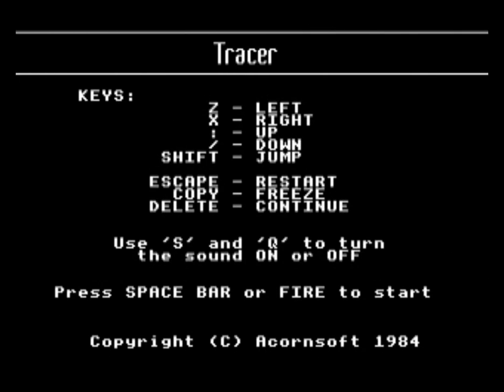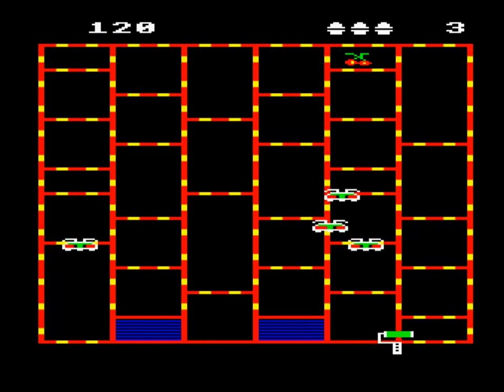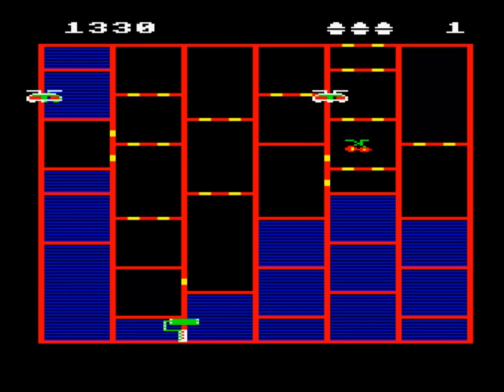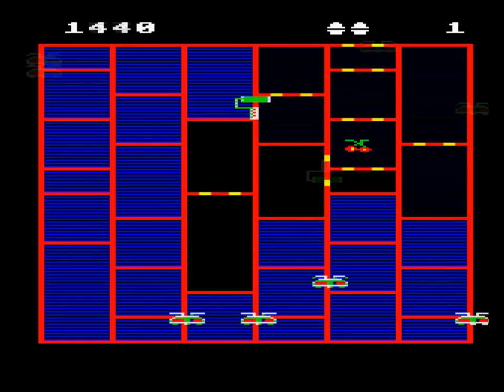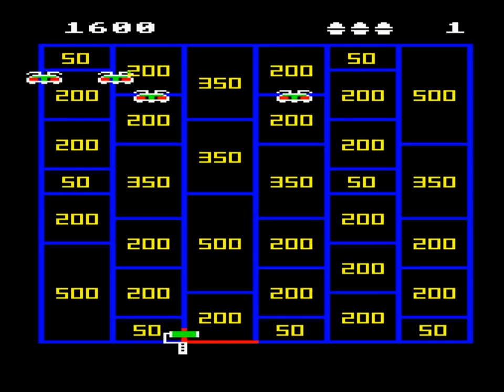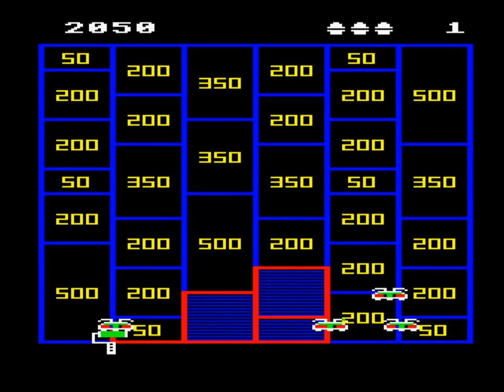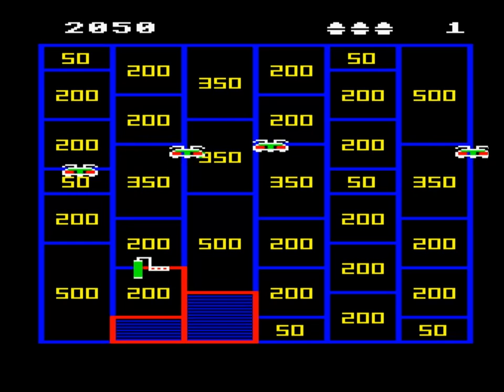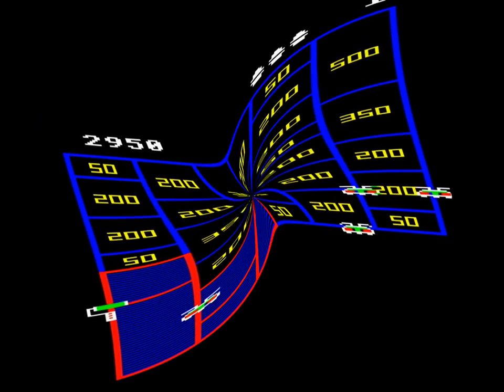ACORN ELECTRON - CRAZY TRACER - ACORNSOFT - 1983